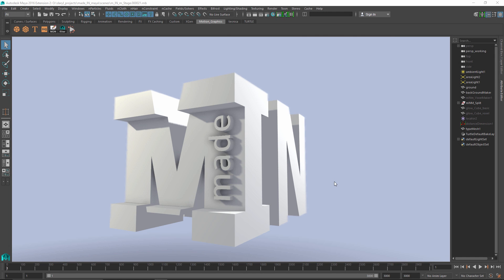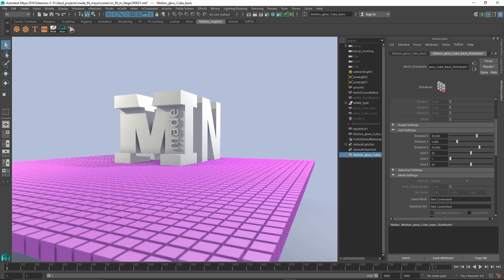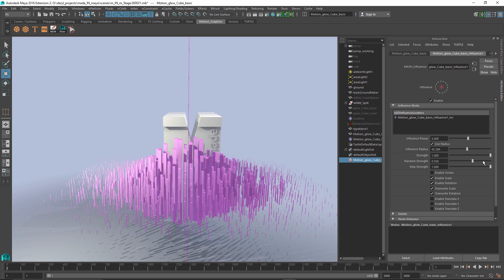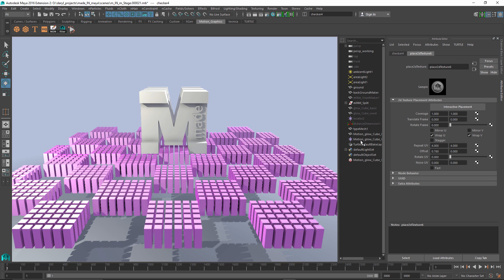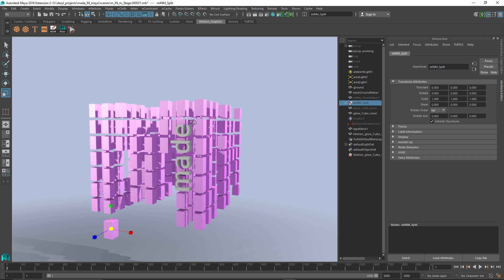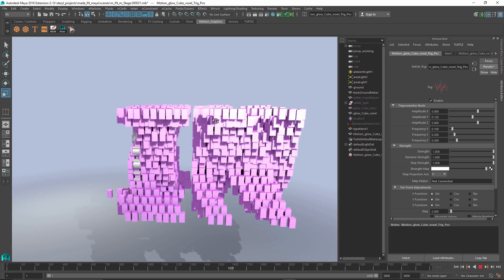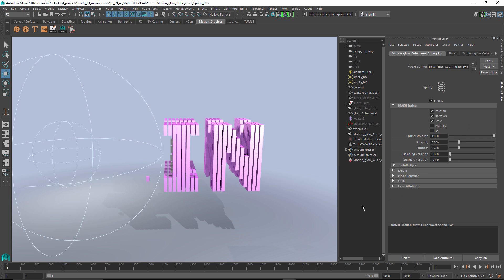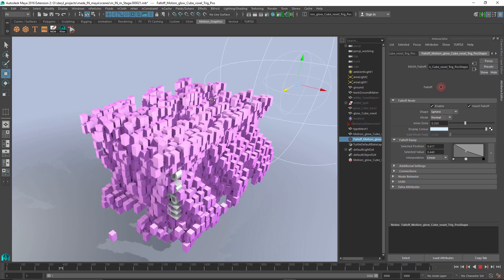Maya 2016 Extension 2: Motion Graphics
New motion graphics tools bring a procedural, node-based 3D design workflow directly into Maya. Powerful motion graphics tools combined with the deep Maya creative tools allows artists to quickly create sophisticated and unique 3D motion graphics such as futuristic UIs, expressive text, and complex animation and effects.